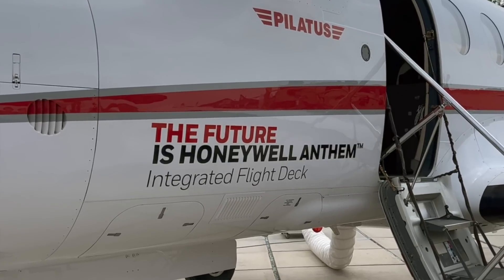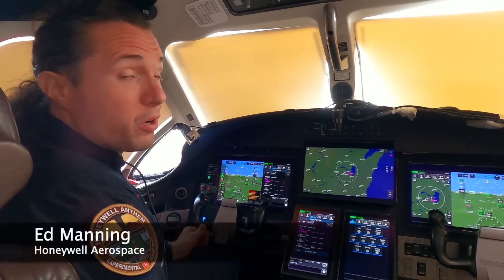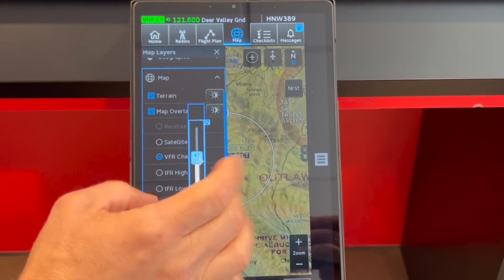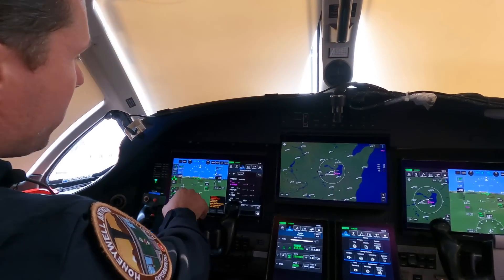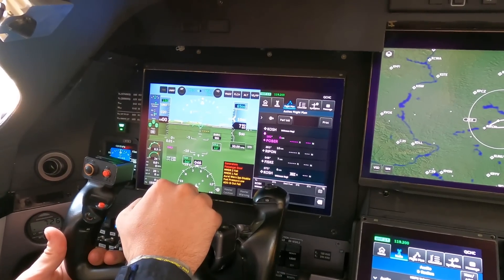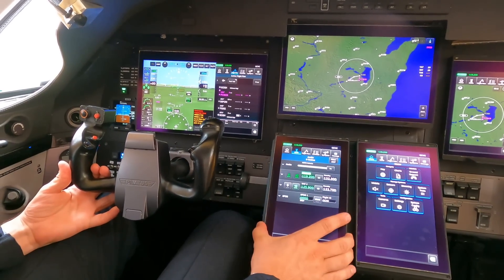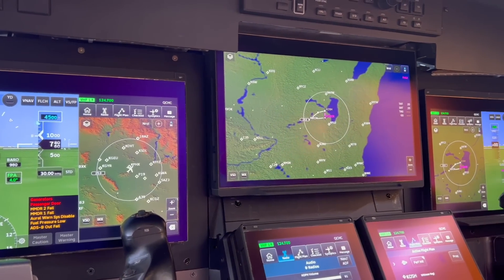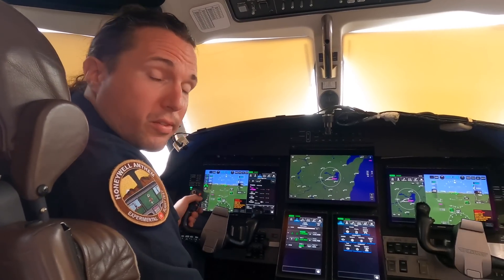AirVenture 2023: Honeywell Anthem Pilatus PC-12 Tour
Introduced in 2021, Honeywell's clean-sheet Anthem integrated flight deck has racked up over 120 hours of flight testing in a Pilatus PC-12 turboprop, and the test bed (with pre-production test hardware) was on public display for the first time at AirVenture 2023. Aviation Consumer Editor Larry Anglisano climbed aboard the Pilatus with company flight test pilot Ed Manning for an exclusive first-look demo.